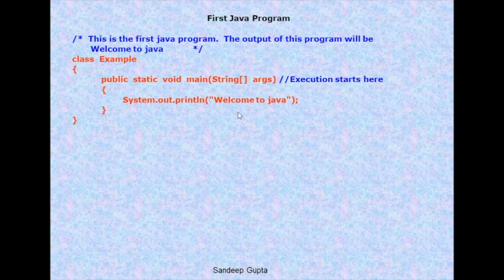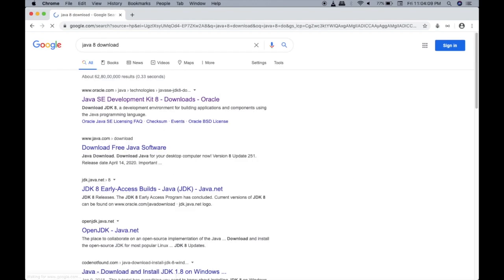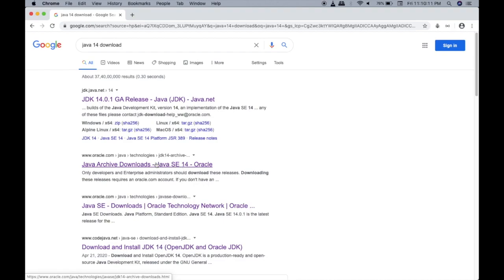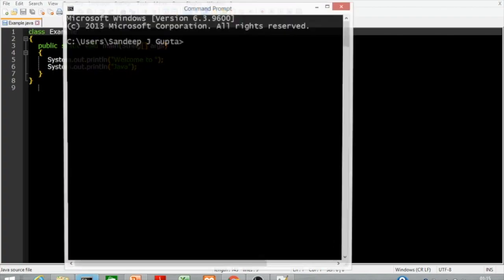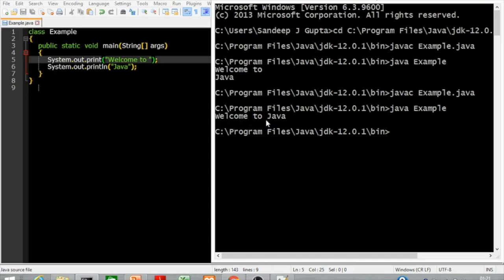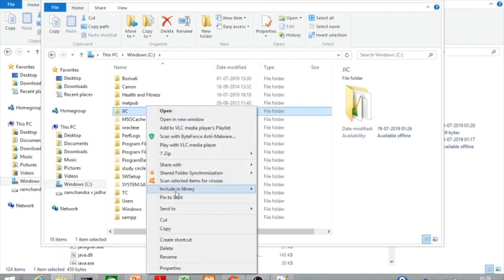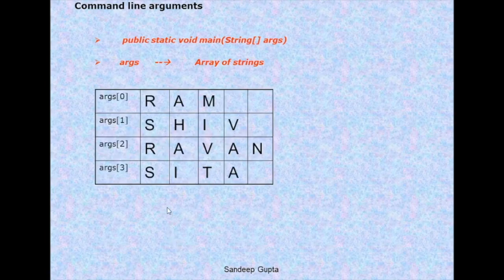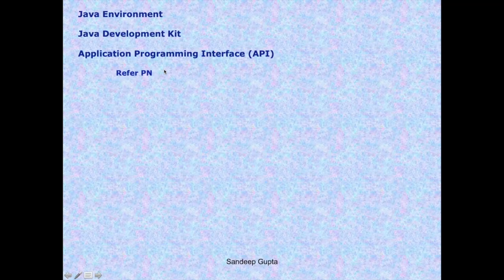Java Lecture 1 - Part 2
Installation, Command line arguments